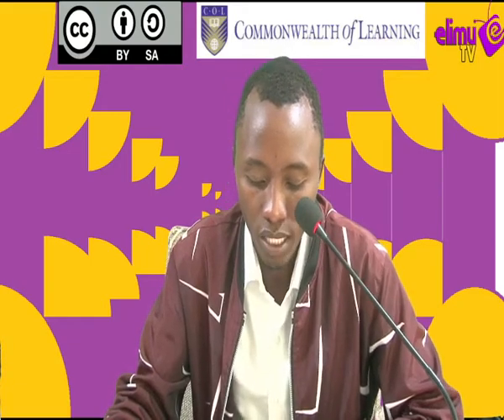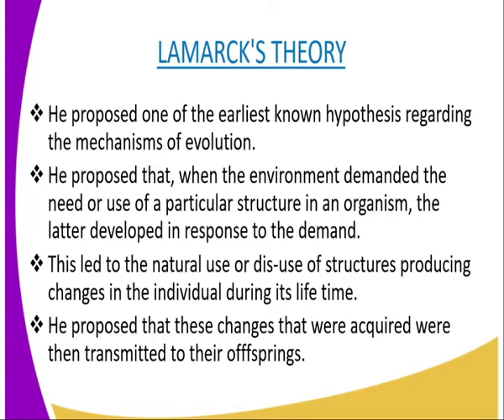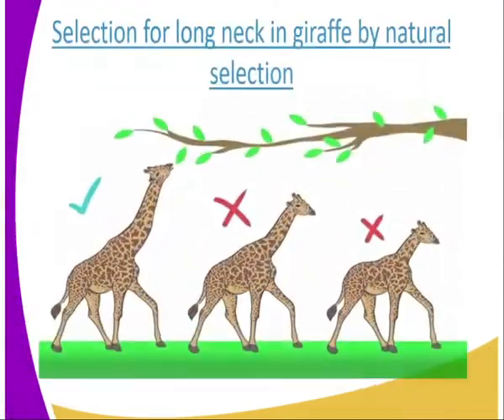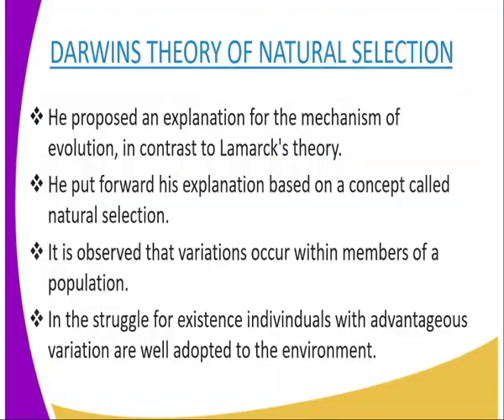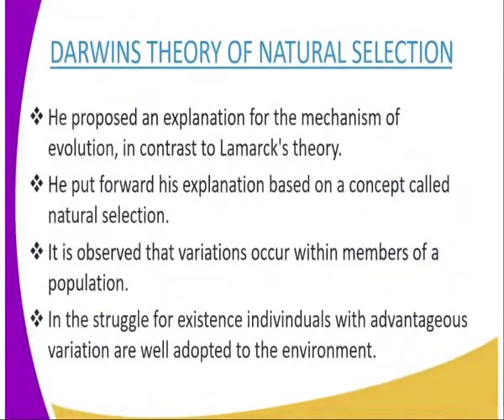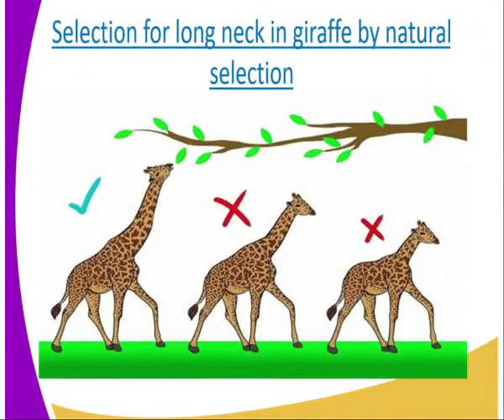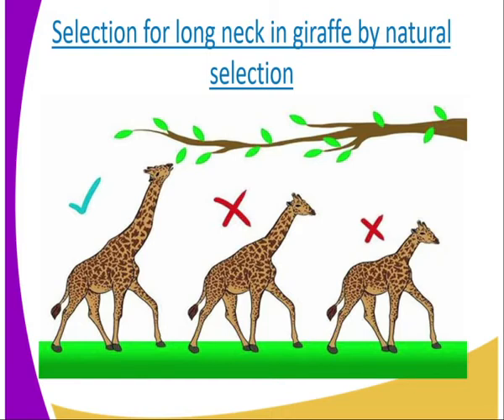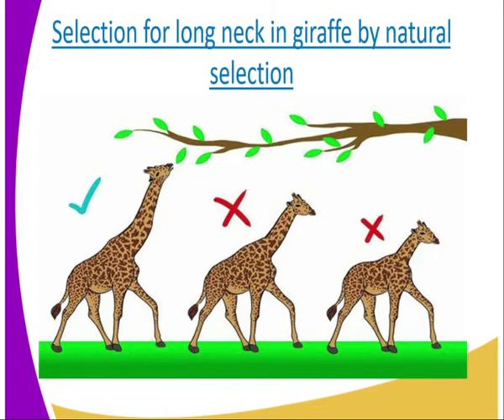Biology form 4 ,mechanism of evolution ,lesson 12